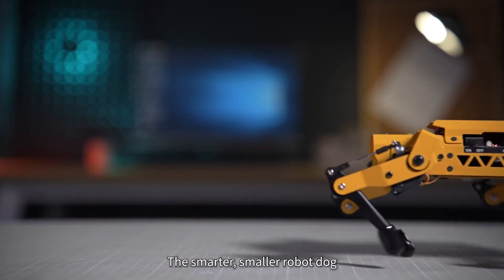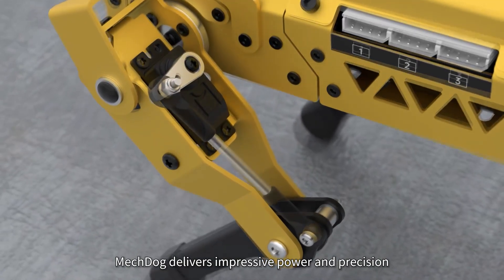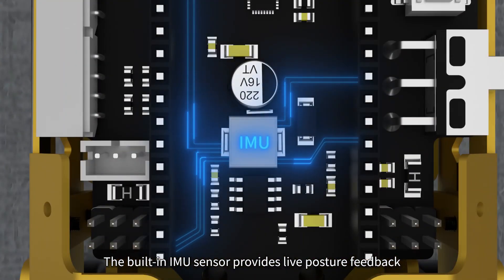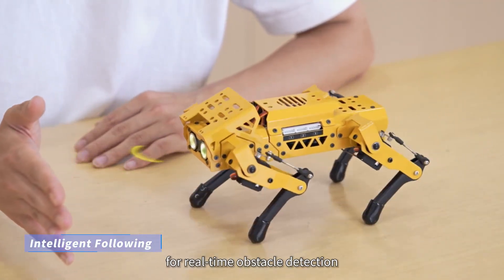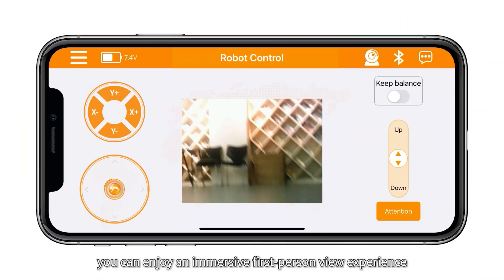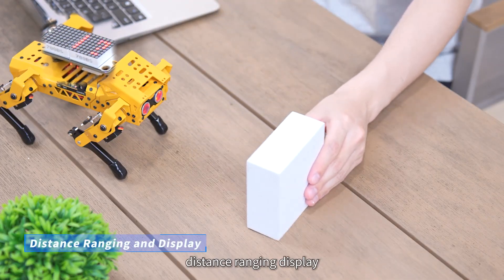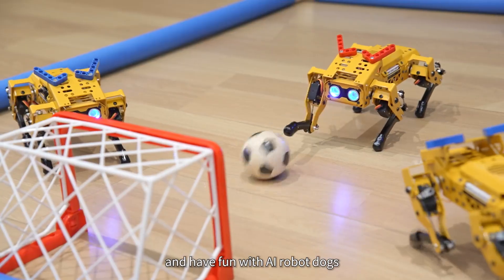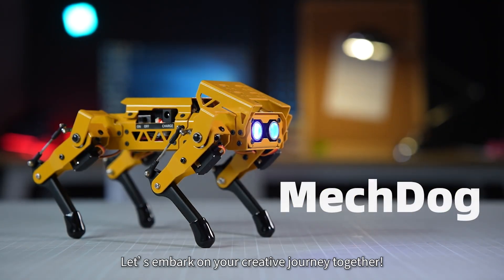MechDog Robot DOG: AI Open Source Robot You Can Code!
Top Educational Programming Robot Dog for Kids & Teenagers

✔️ 3 Programming Methods: Arduino, Python and Scratch
✔️ Precision Power: high-speed coreless servos for swift, accurate movement
✔️ Lifelike Flexibility: Real-time adjustments with advanced inverse kinematics
✔️ Versatile Remote Control: PC or mobile app
✔️ Creative Expansion: Add sensors, modules, or LEGO components for endless possibilities
✔️ AI Vision: Support WiFi image transmission and AI vision recognition, tracking and line following